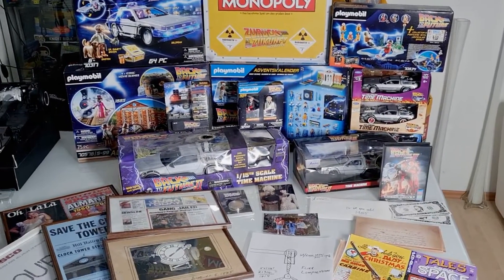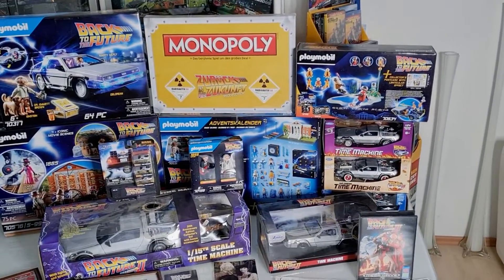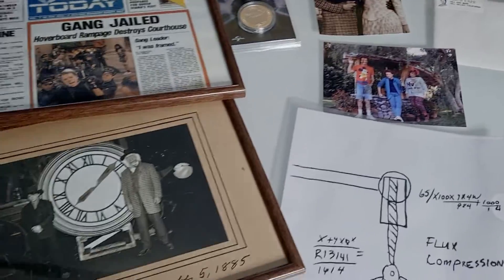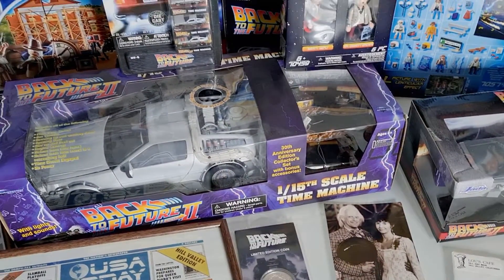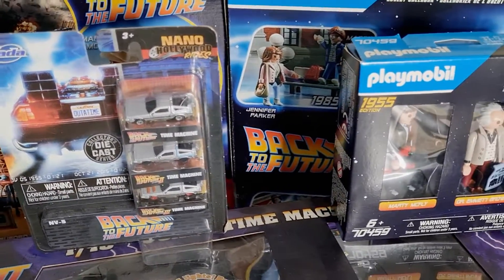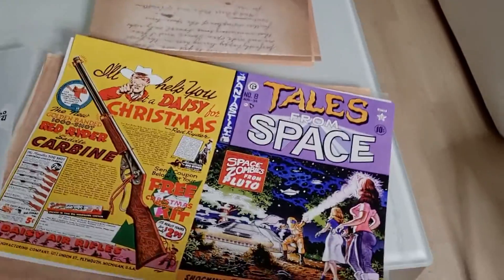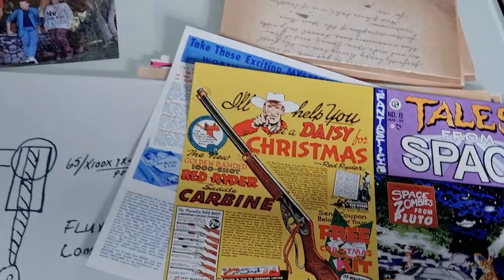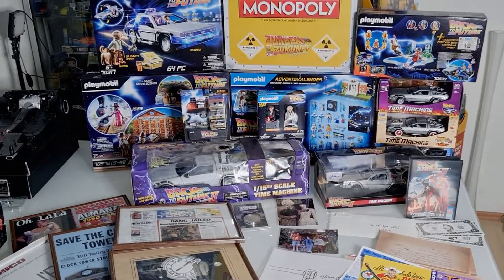Back To The Future Collection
new in my collection, Back To The Future Collection i bought here in germany.